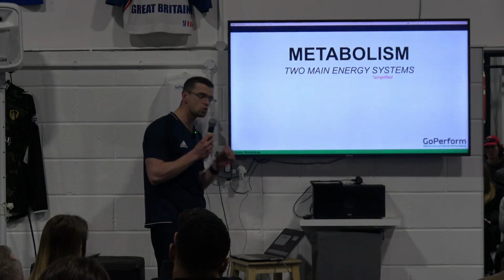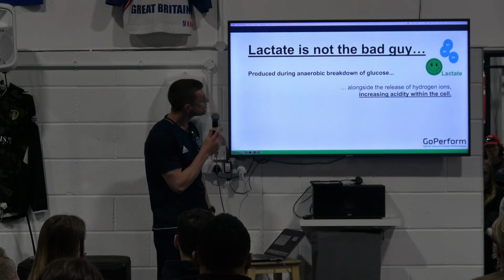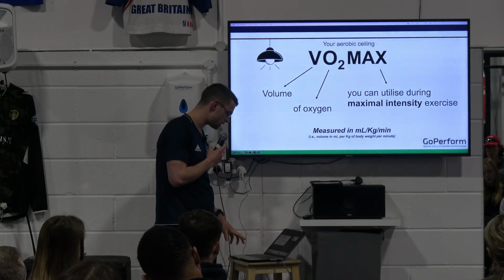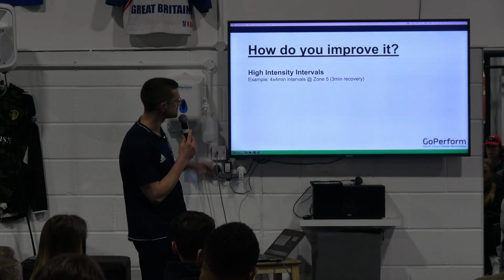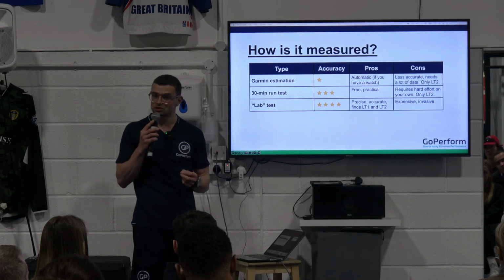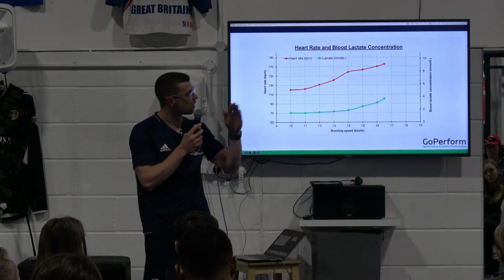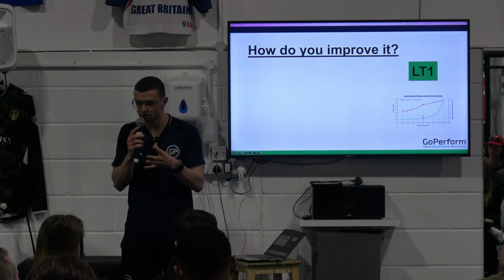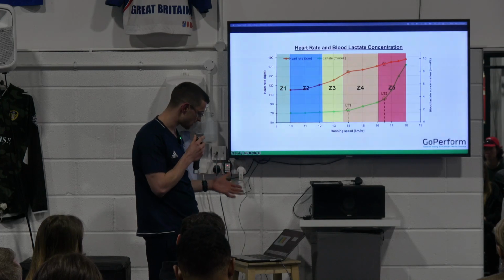Understanding your Physiology to Improve Running Performance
Jonny Nicholson is our Physiological Testing lead at GoPerform. He delivered this talk at our recent running seminar, covering:

Metabolism and energy systems
VO2 Max
Lactate Threshold
Training Zones

All in relation to running performance.

This is an excellent talk for runners of all abilities and prospective sports science and A 'Level and BTEC PE students. Please check out the other talks from this Running Seminar on our YouTube channel too.